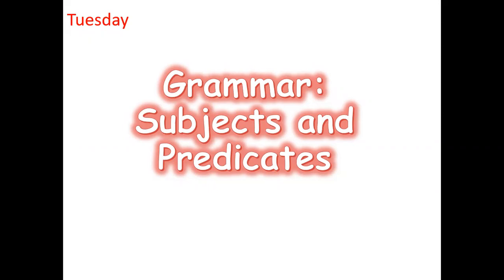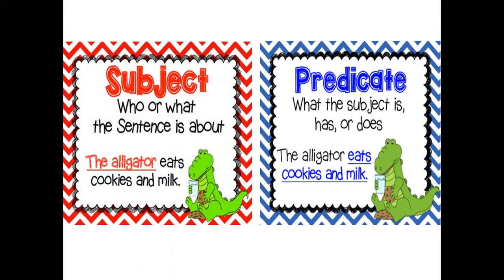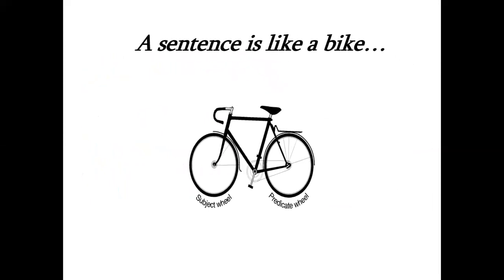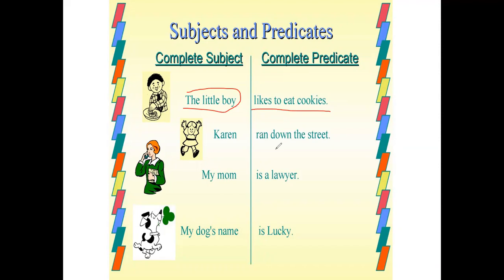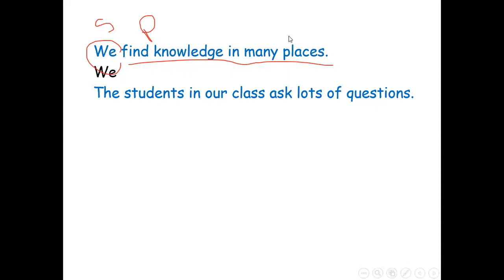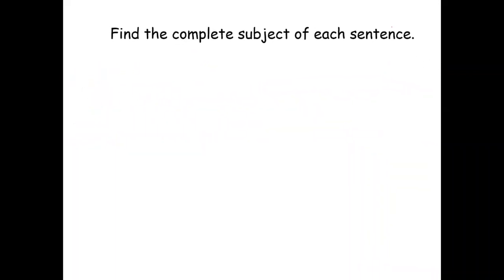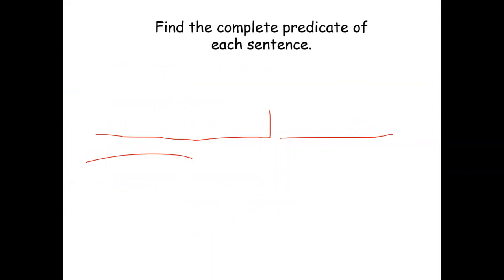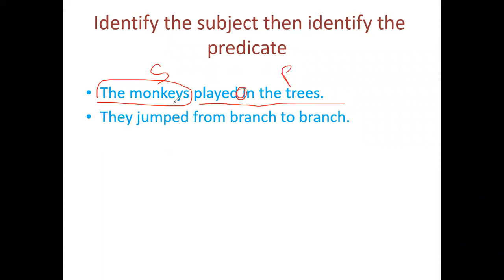Grammar : Subjects and Predicates